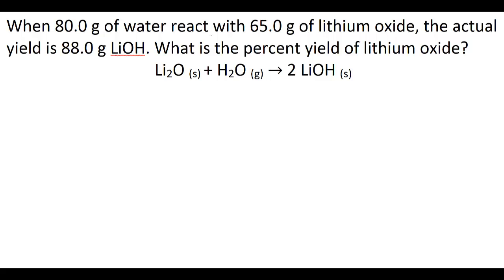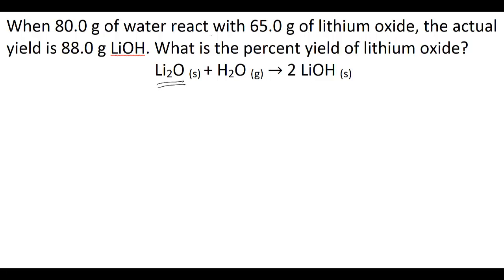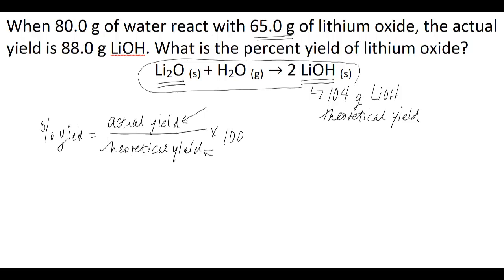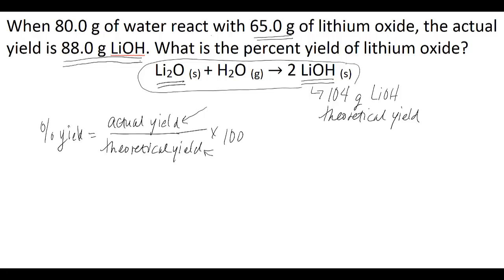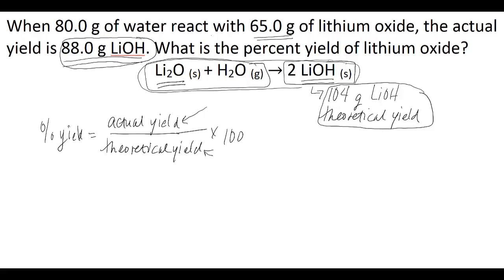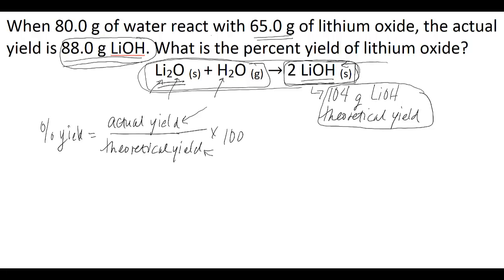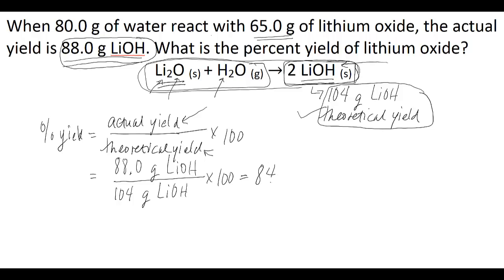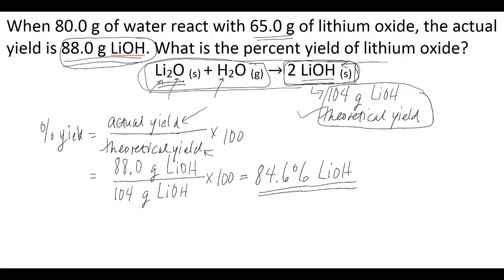Determining Percent Yield